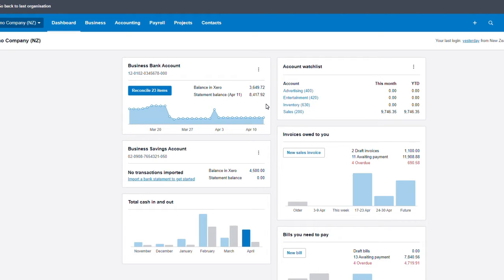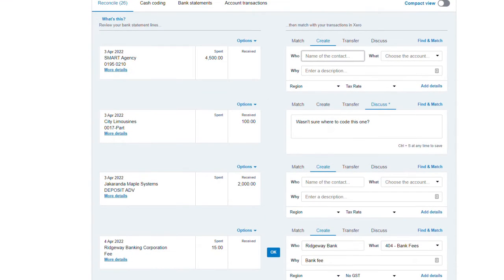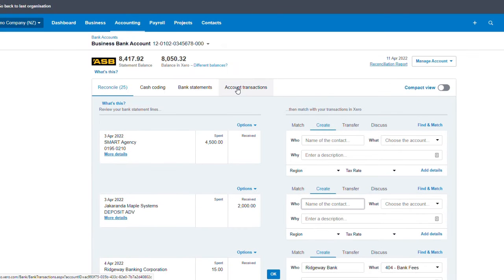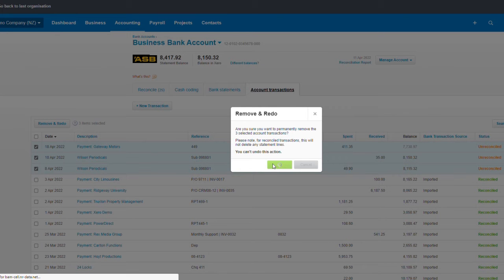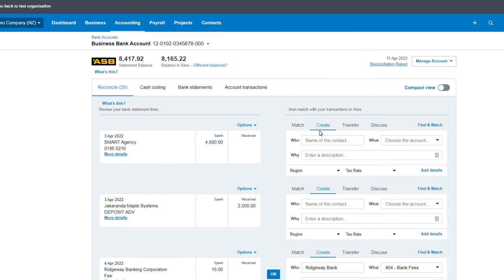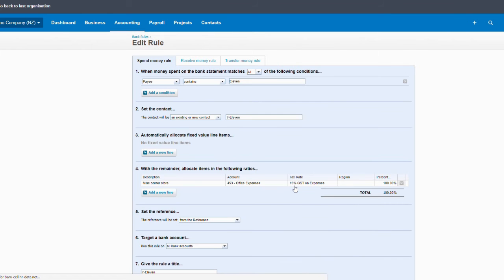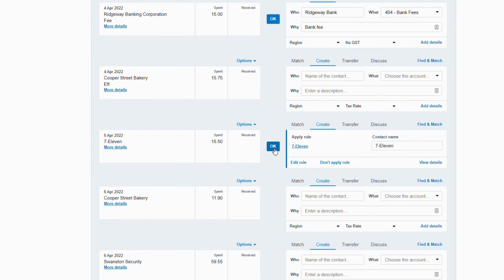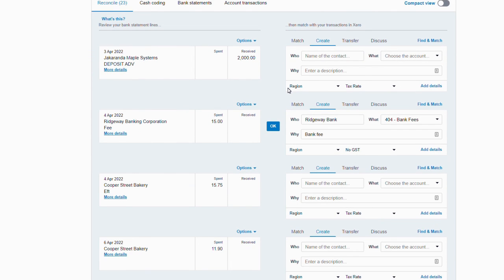Tips for reconciling your bank account transactions in Xero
Join one of our Bookkeeper & Cloud Solutions Specialist's Tania, while she goes through a couple of tips for reconciling your bank account transactions in Xero.